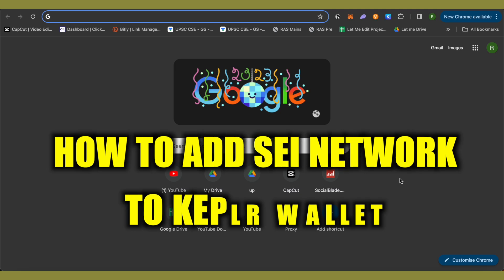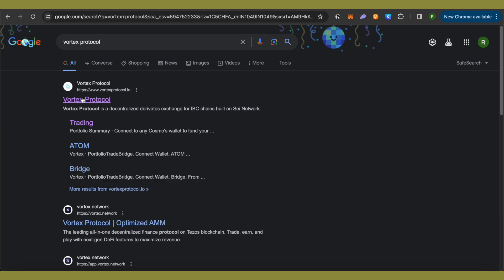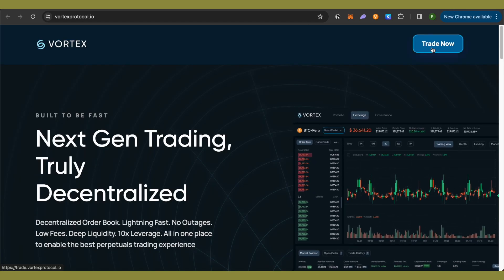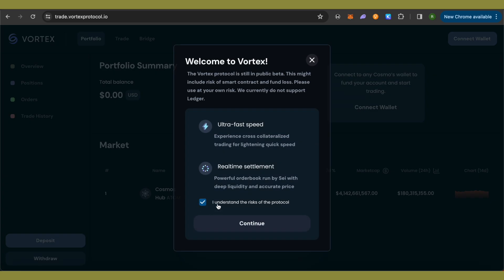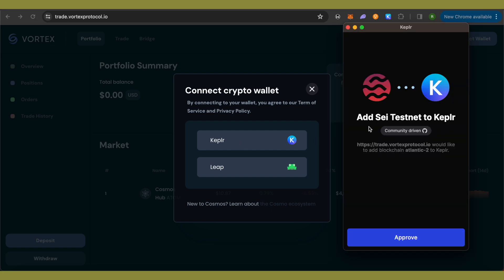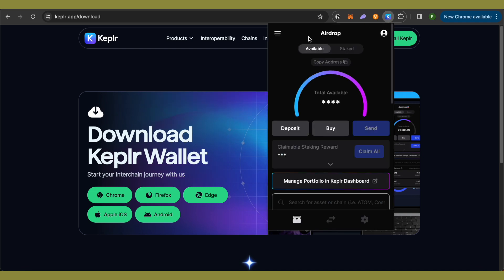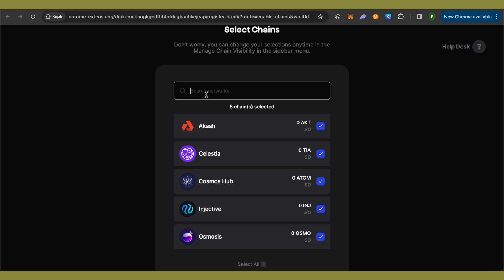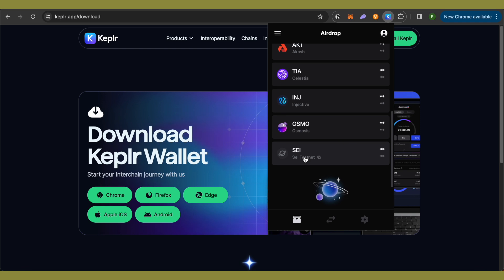How To Add SEI Network To Keplr Wallet | Easy Guide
how to add sei network to keplr wallet
keplr wallet
keplr wallet tutorial

💹 Dive into Crypto Fundamentals: At 5x Crypto, we simplify crypto complexities. Explore blockchain, DeFi, and market trends to stay informed and ahead.

📚 Topics We Cover: Blockchain, Tokenomics, Market Trends, Investment Strategies - all things crypto.

📢 Suggestions Welcome: Drop your topics in the comments - let's explore crypto together.

🌐 Ready to Elevate Your Crypto Knowledge? Welcome to 5x Crypto - Where Education Meets Innovation. Let's decode the crypto world, one fundamental at a time! 🚀